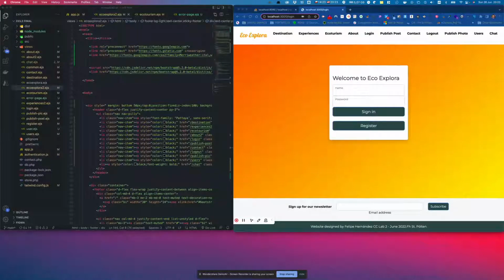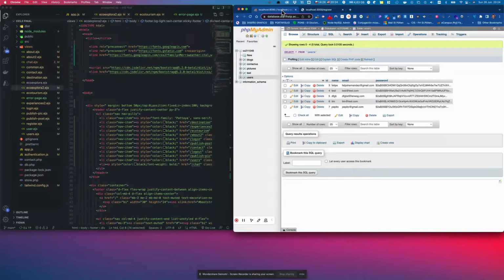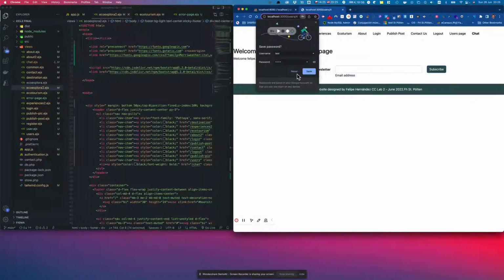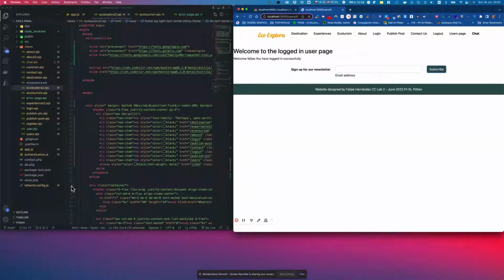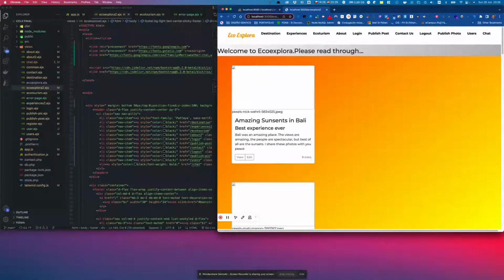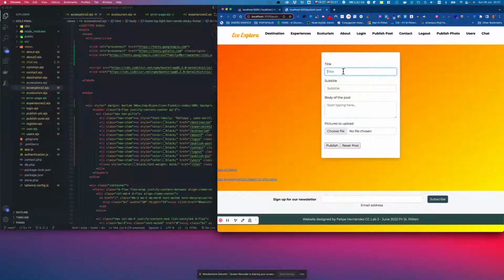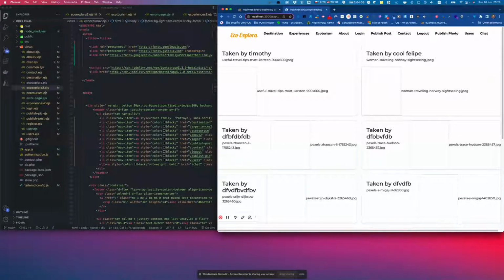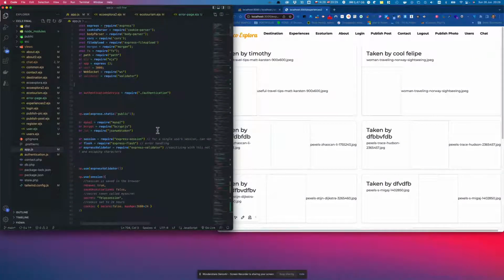Code lab 2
Creative Code Lab 2 connected to the world.